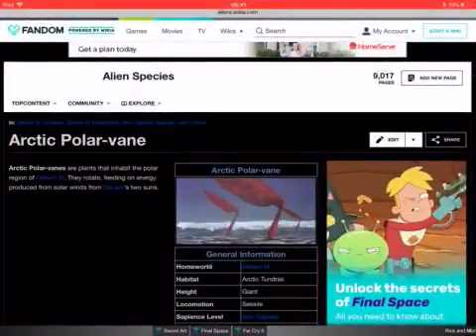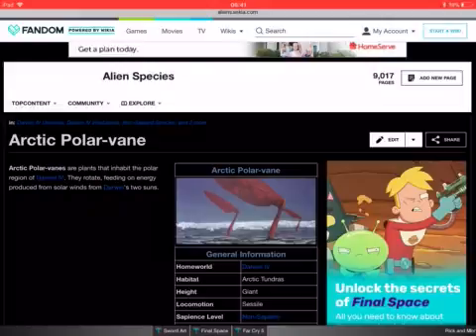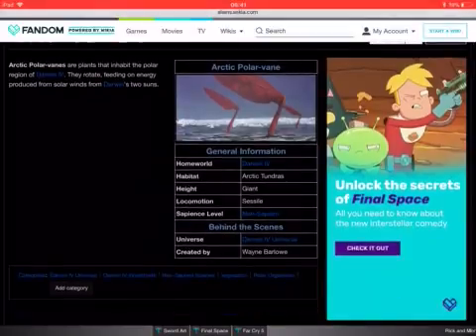Arctic Polor vine